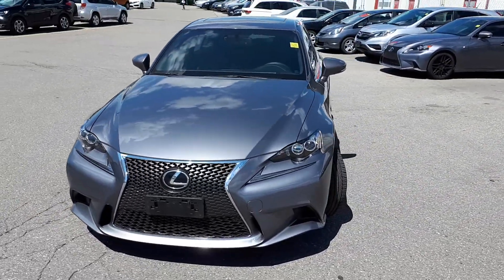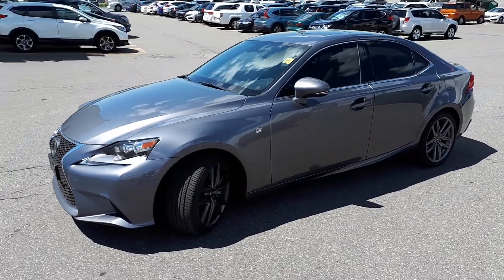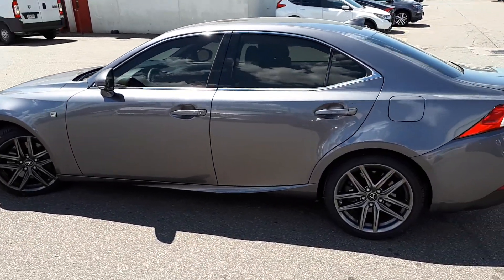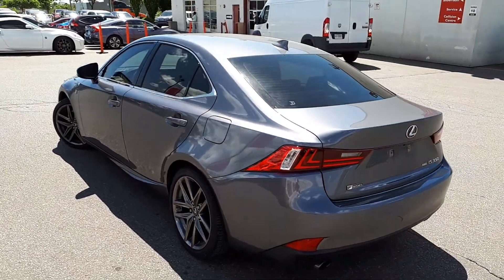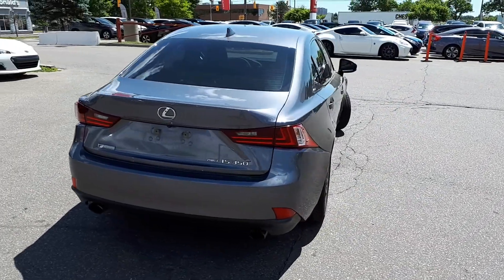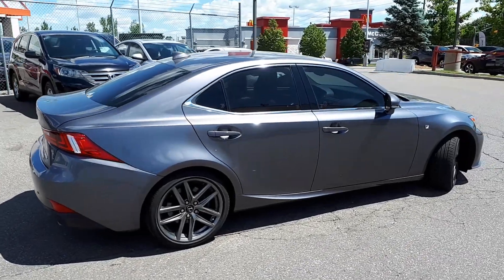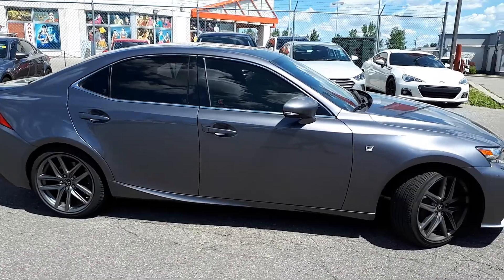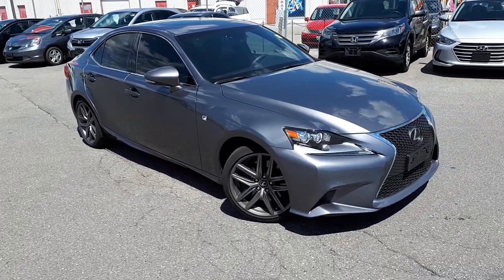2017 Lexus IS350 - Formula Honda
2017 Lexus IS350 with only 53,084 km! This vehicle features, leather interior, navigation system, rear-view camera, front dual sync A/C, heated and air conditioned seats, heated steering wheel, 18.0" silver aluminum wheels, sunroof, blind spot indicators, steering wheel mounted audio controls, push to start engine and much more! We are located at Markham rd and Finch ave in Scarborough. To see more features of this vehicle please visit us on our